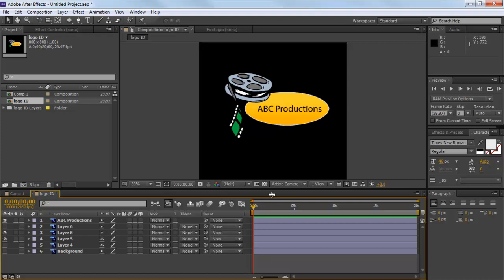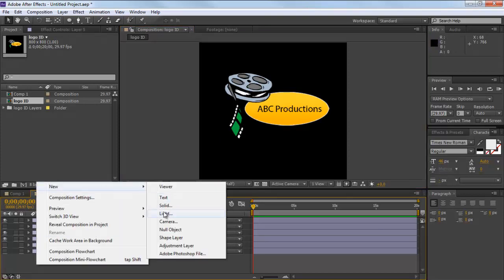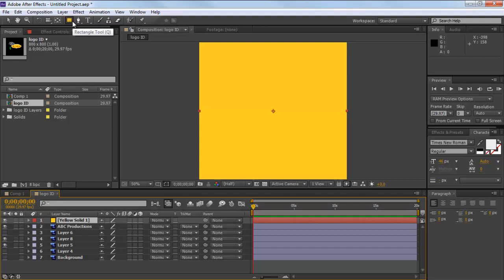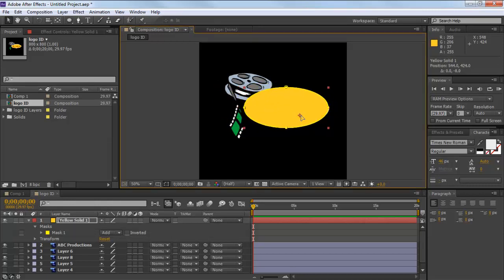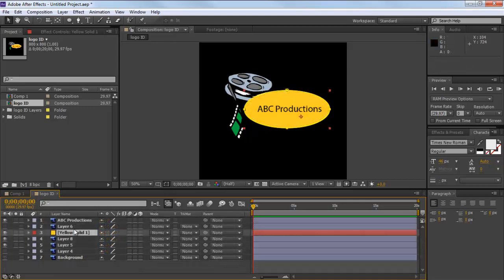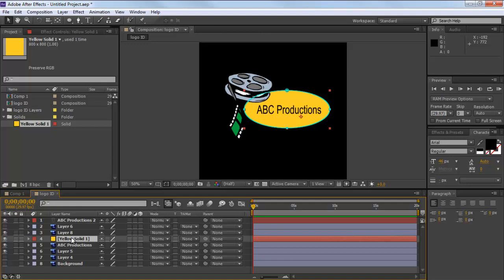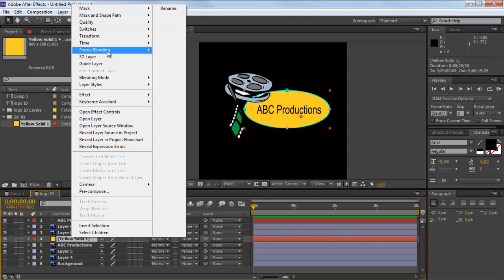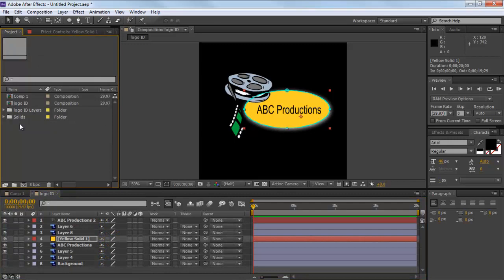How to Create a Mask in After Effects CS6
Learn how to create masked layer, add text layer and effects to it. Learn all of that by following this step by step tutorial.

Follow this step by step tutorial to learn how to work with masks in After Effects. You will learn how to put your masked layer behind any layers if need be. Furthermore, we will teach you how to add a text layer and apply effects as well. For the purpose of this tutorial, we have applied drop shadow effect.
In this tutorial, we will guide you on how to mask content in Adobe After Effects CS6.

Step # 1 -- Select the solid option

In this illustration, let's apply a mask over the yellow ellipse. For that, move to the composition menu, right click, move over new and select the solid option.

Step # 2 -- Adjust the solid settings

Configure the new solid layer and click on the Okay button. For example, here we will select the color for the layer using the color picker to pick the same color as that of the ellipse.

Step # 3 -- Draw an ellipse

Now move to the tools bar options at the top and select the shape option.
Click on the menu and keep hitting the "q" button on the keyboard until the ellipse option is selected.
Once done, click and draw the shape on the screen.

Step # 4 -- Transform the image

Once the shape is drawn, place it in front of the unwanted area and transform it accordingly by selecting the selection tool from the top.
To make sure the correct transformation is done appropriately, decrease the opacity to 20%. This will allow you to see the layer behind the shape so that you can transform the image accordingly.

Step # 5 -- Place the masked layer behind

Notice how the film reel is behind the ellipse. To bring it in the front, simply place the masked layer below that layer. In this tutorial, that would be layer number 8. This is how you work with masks in After Effects.

Step # 6-- Create a text layer

Now create a text layer and type in your text and configure it according to your need.

Step # 7 -- Apply Drop Shadow Effect

You can also apply effects to the masked layer by right clicking on the layer. Here you will see a wide range of options available for example various blend modes, transformation options, switches etc.
In this tutorial, we will add a drop shadow effect to the layer. In order to do so, move over to layer styles and click the drop shadow option.

Step # 8 -- Configure the effect settings

Once done, you can configure the settings of this particular effect. For example in this tutorial, we have selected white color for the effect. We kept the spread at 5 and changed the size to 26.